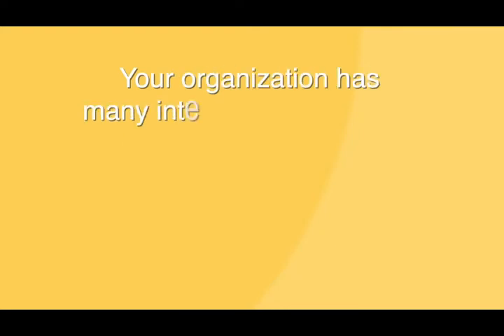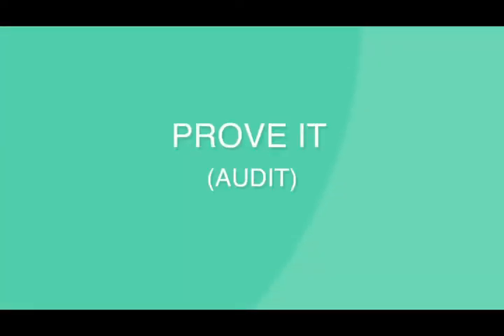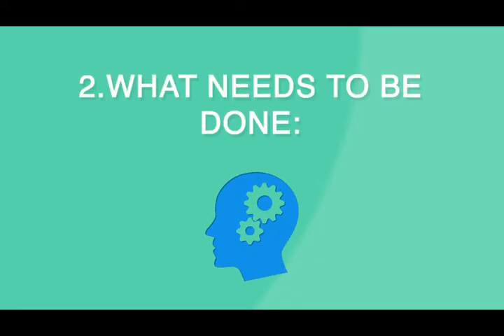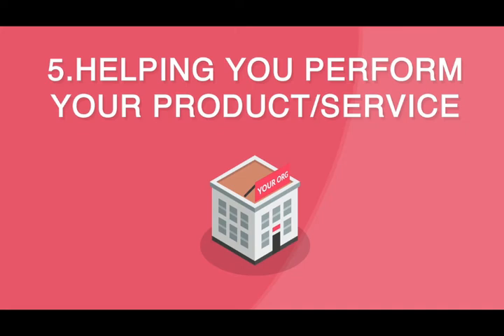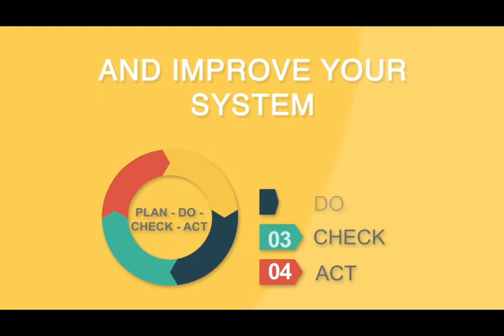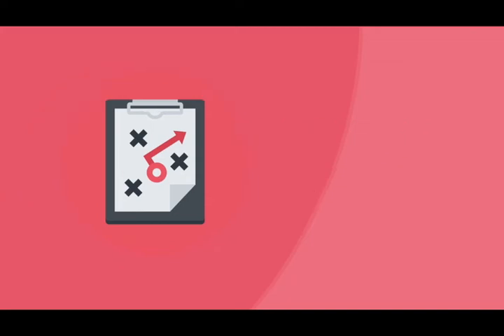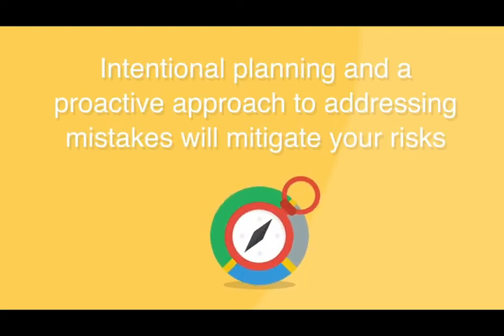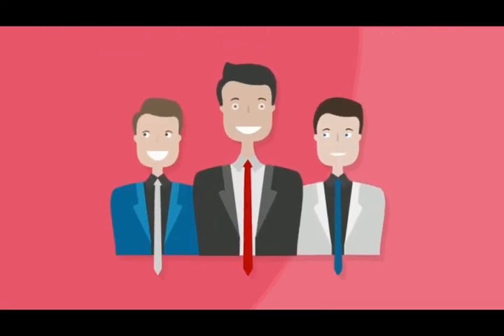ISO 9001- Quality Management System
What is Quality Management System?

ISO 9001 aims to provide a practical and workable Quality Management System for improving and monitoring all areas of your business.

Achieving the ISO 9001 standard is not about establishing a set of procedures that are complicated and difficult to manage. The aim is to provide a workable management system that is suitable for your organisation. With the right support and the knowledge of your employees, you will end up with a system that will improve all areas of your organisation.